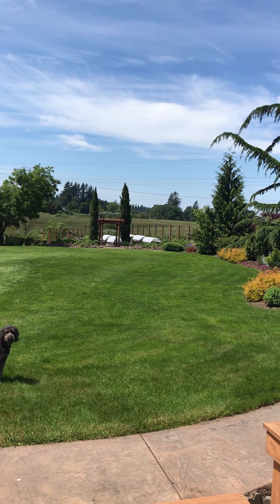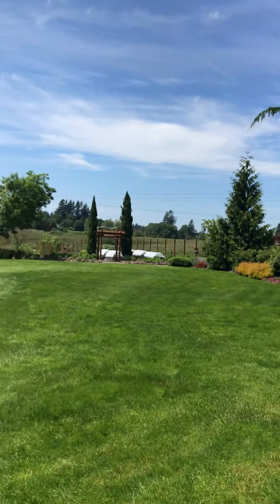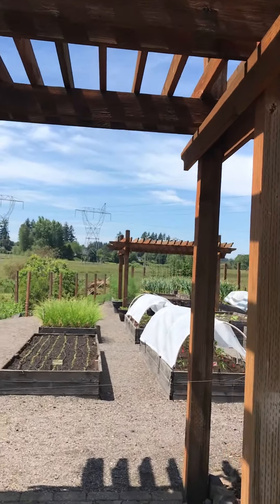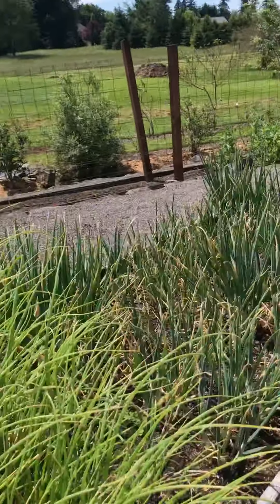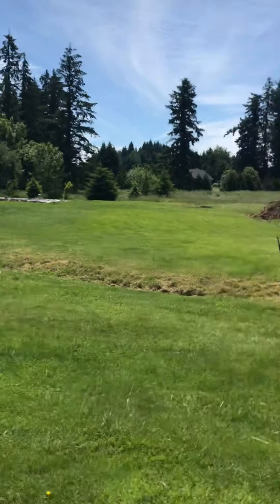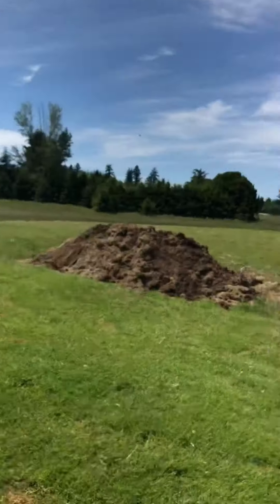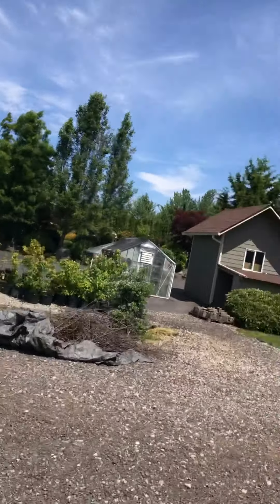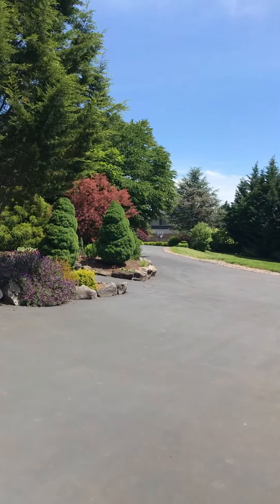5/29/20 Garden Tour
Early Still, Rain, Hot, Rain and then summer upon us...